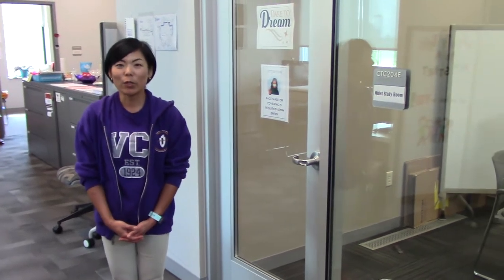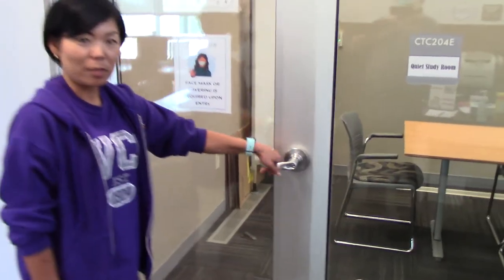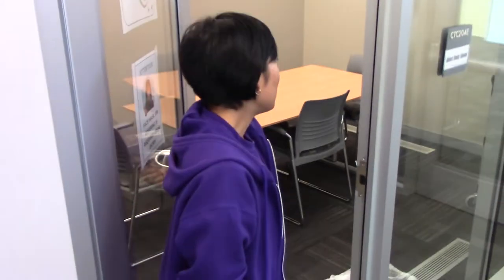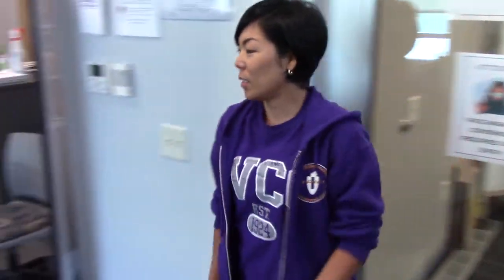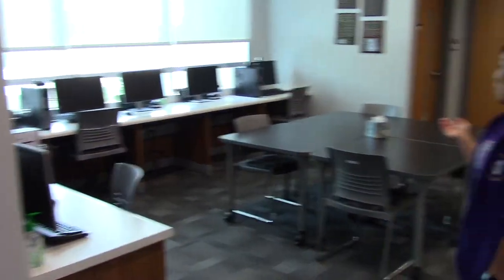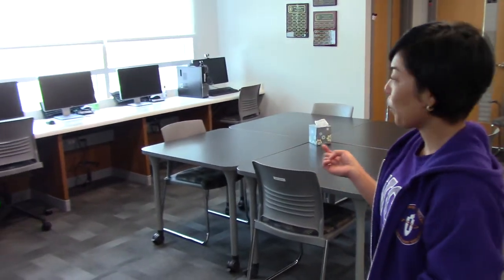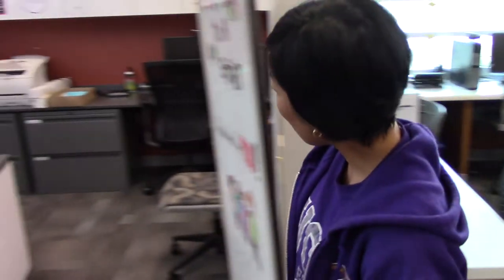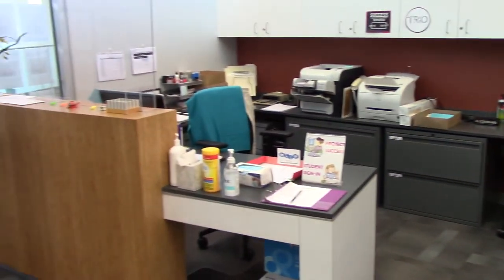ProjectSuccessJumpstart - MiniTour of Study Areas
Project Success receptionist and Administrative Assistant Terumi Scully takes you on a mini tour of our study areas and computer lab.